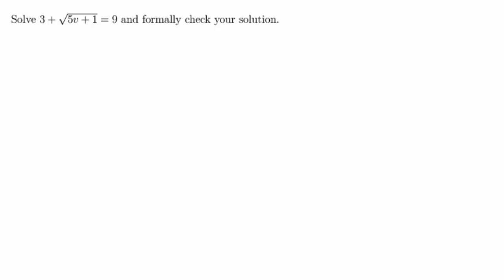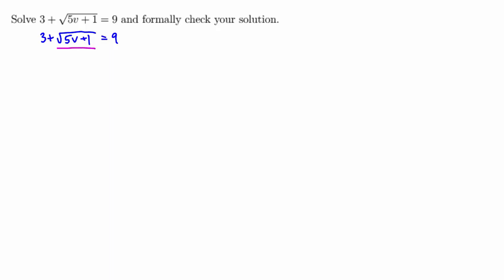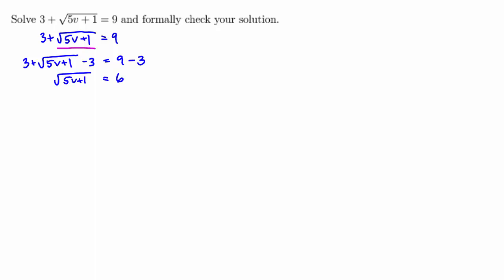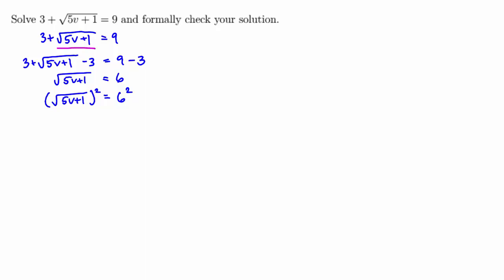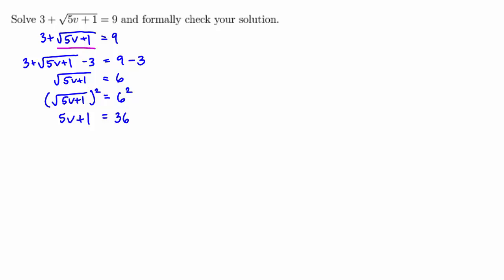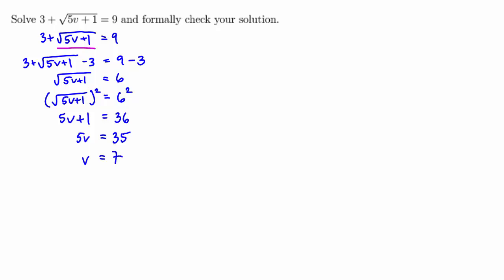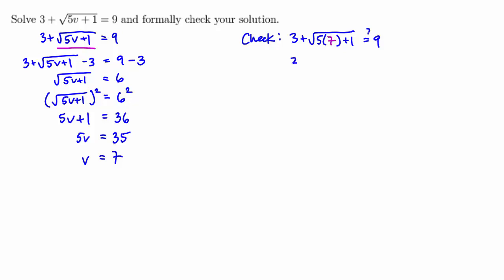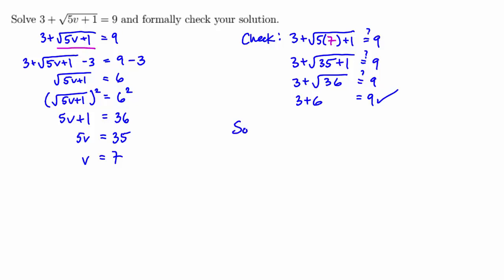MTH 65 (§6.4, v3) Solving Radical Equations with a Square Root – Your Turn